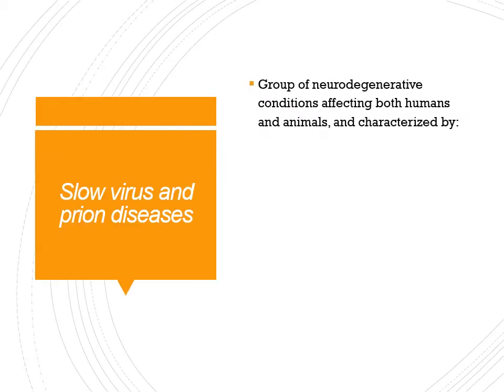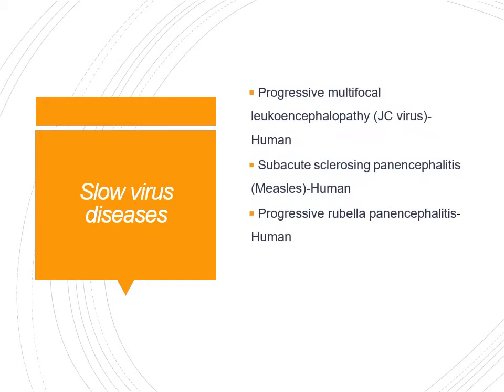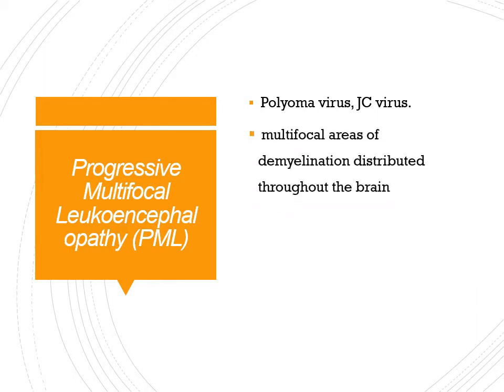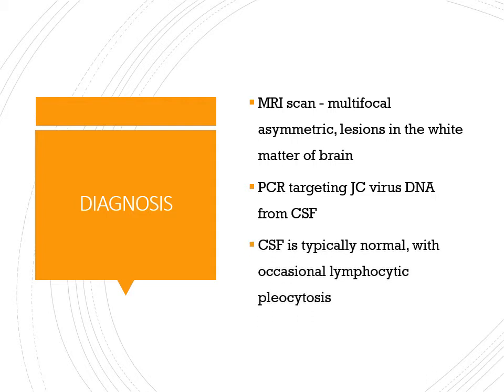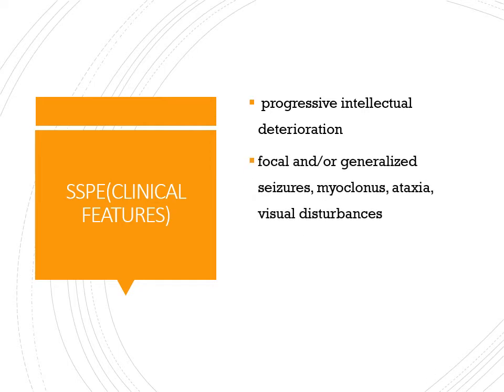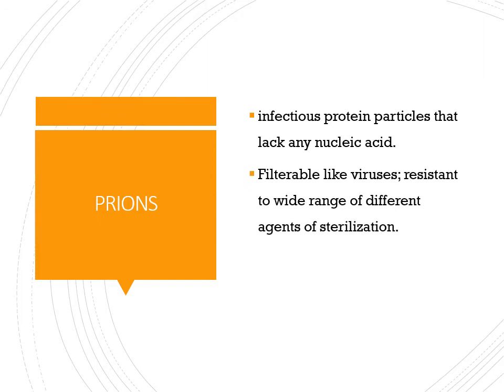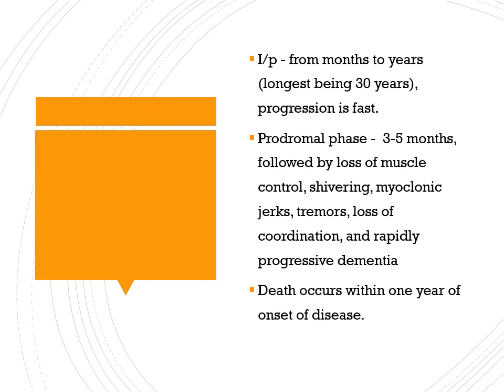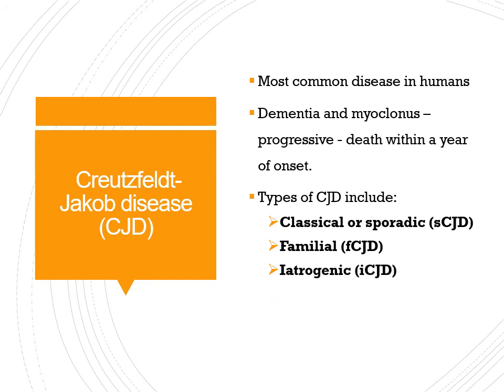Microbiology lectures|Central Nervous System|Slow virus disease & Prions|CBME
Hello friends, in this video you will learn about the patient of chronic encephalitis presents. You will also learn how to diagnose slow virus disease and prions.